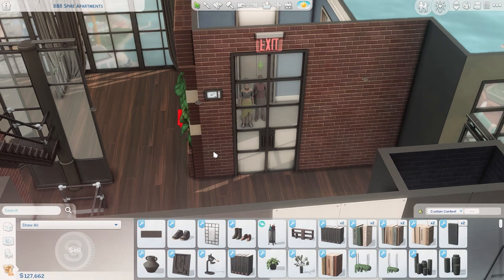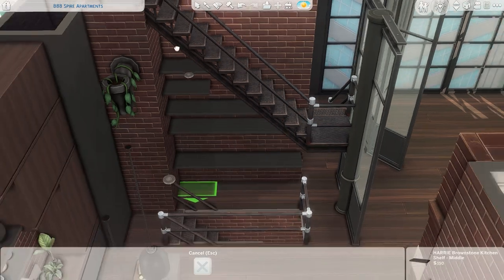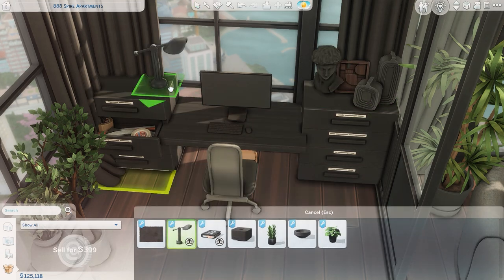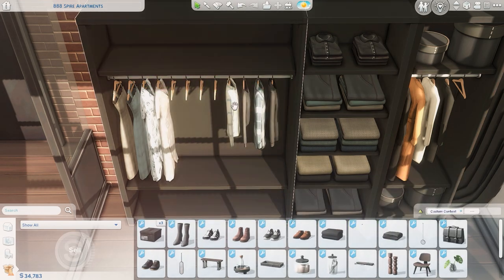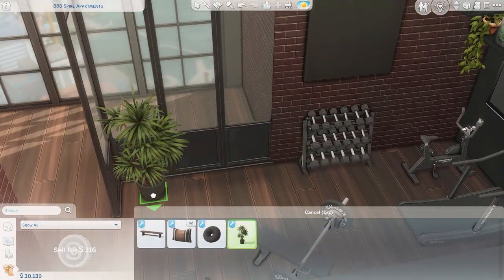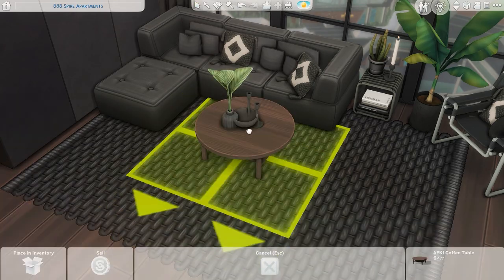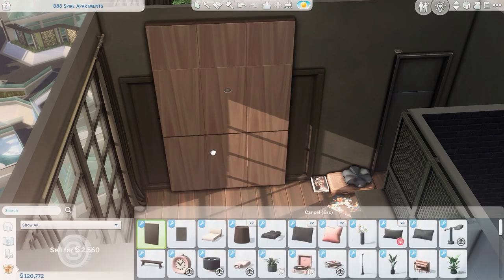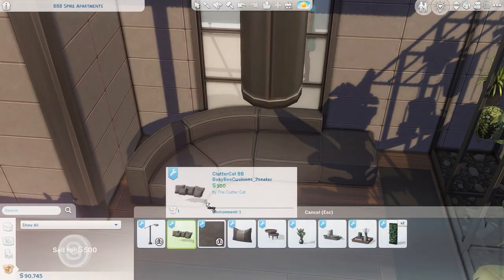I Furnished This Enormous Apartment in San Myshuno 🪴🏙️ The Sims 4 Speed Build with CC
Sul Sul!

This was a big one.

Chapters
Intro: 00:00
Interior: 00:19
Cinematics: 11:10

I release new videos every two weeks so keep an eye out!